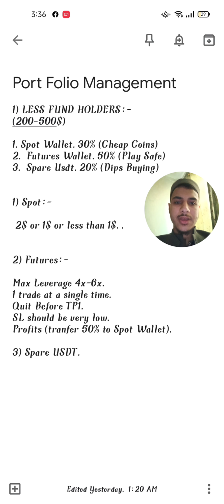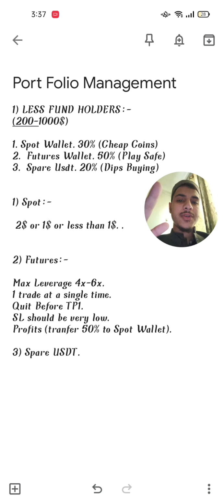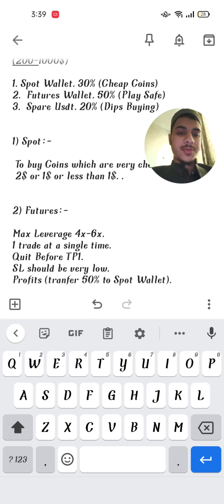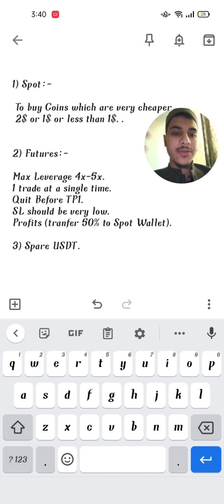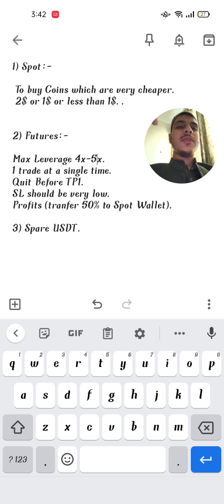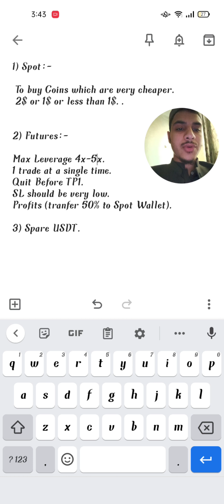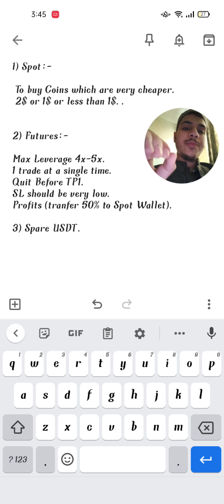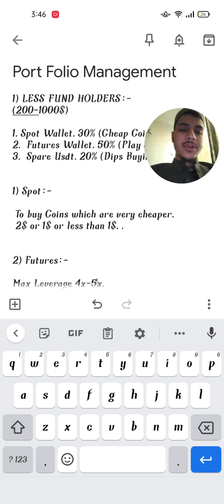How To Manage Your PortFolio Part 1 (English) | Lower Funds Management Tutorial.